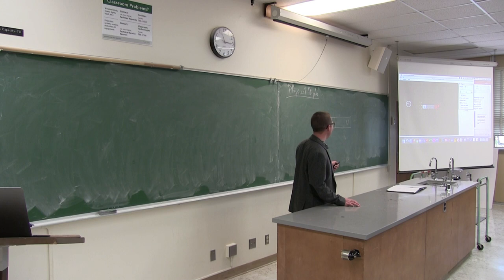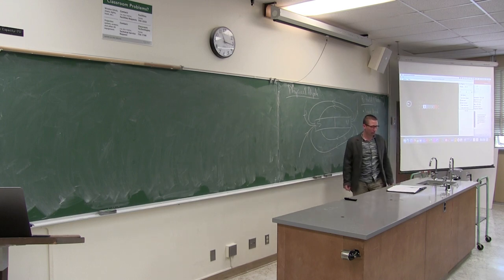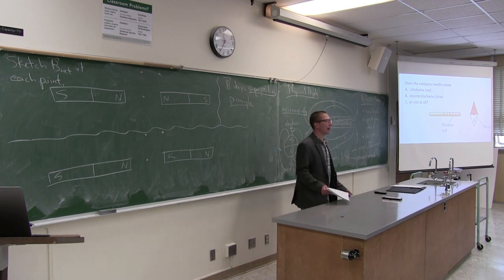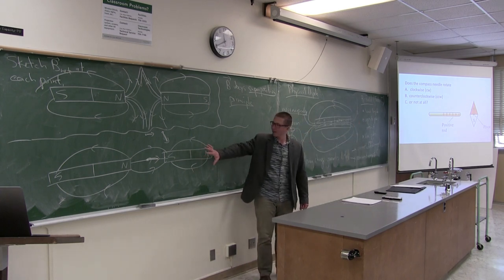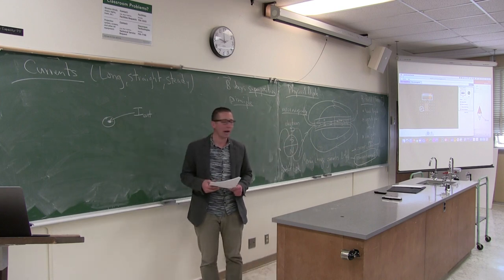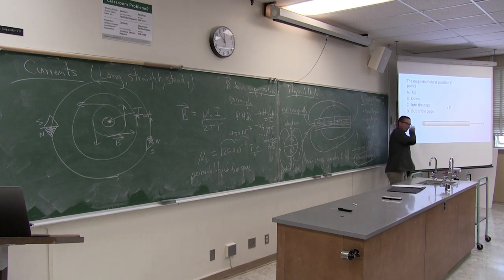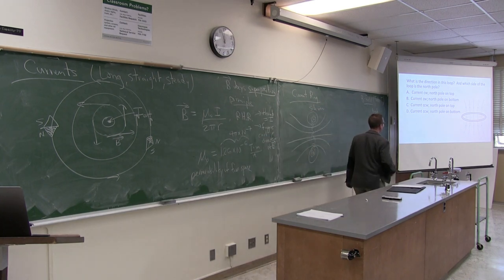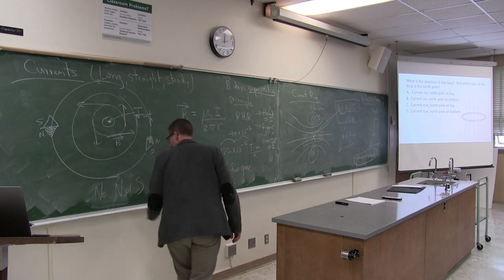Magnetic Fields - Permanent Magnets and Electromagnets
2:35 - Earth's Magnetic Field and Aurora
4:20 - Physical Dipole, Bar Magnets
12:20 - Electrons are tiny bar magnets, or a perfect (point) dipole
17:30 - Question: Magnets and Charges
21:00 - Superposition of fields, tension, compression, stress, strain
34:45 - Electromagnets
35:55 - Magnetic field due to a long straight wire
42:00 - Question: Field direction due to a wire
43:45 - Question: Current Loops
52:15 - Q&A after class